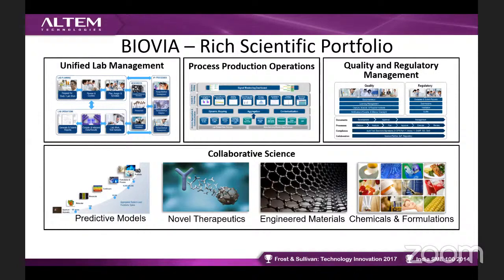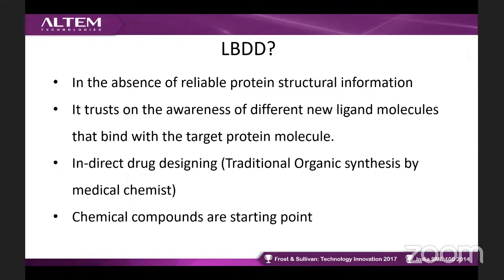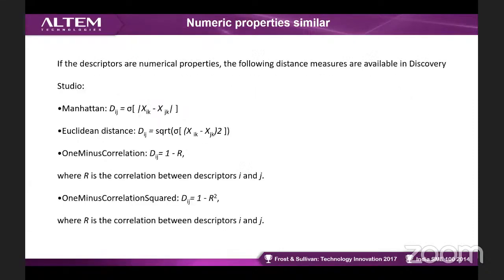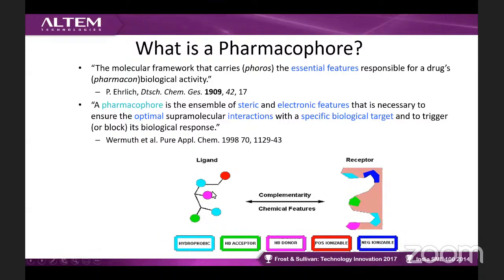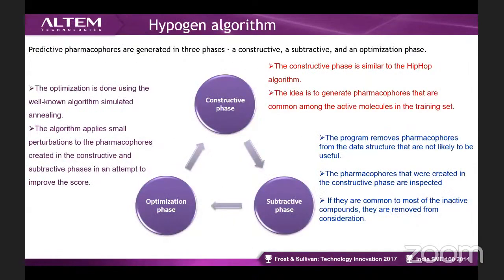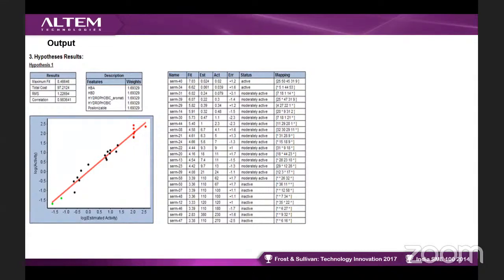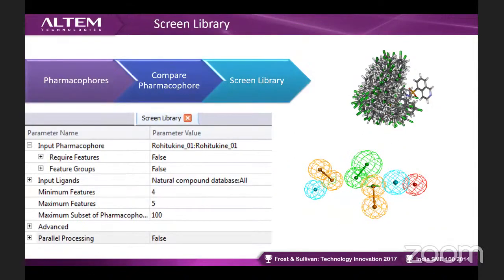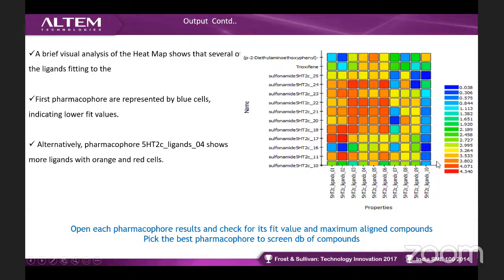Session -3 , Day 4, One Week Online AICTE - ISTE Refresher Programme